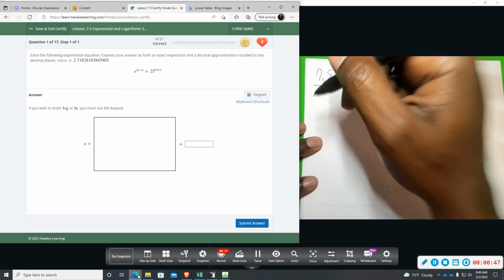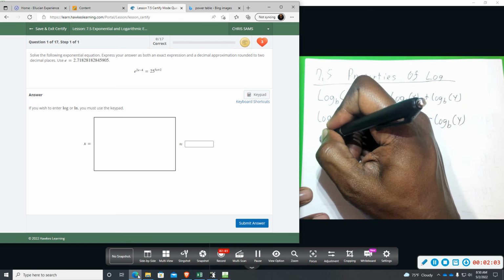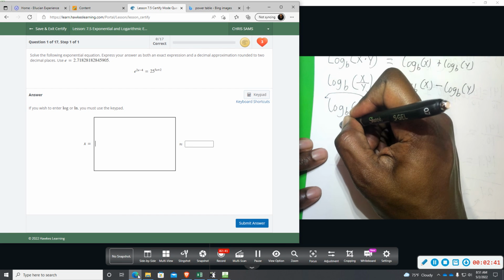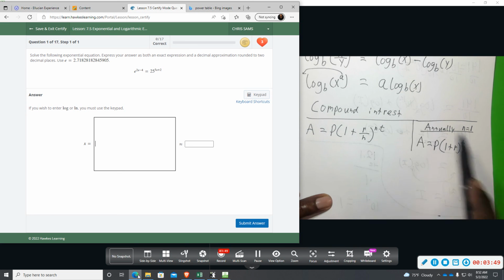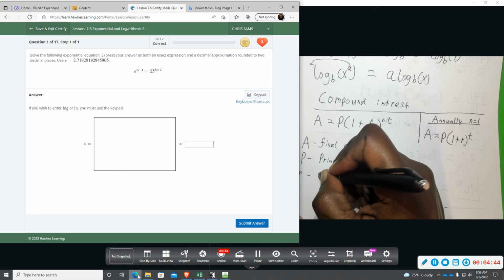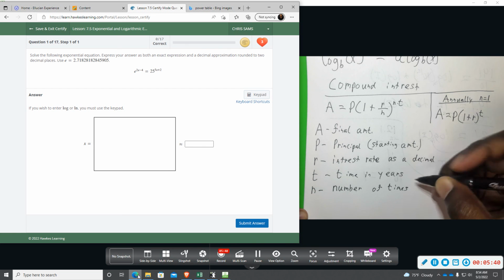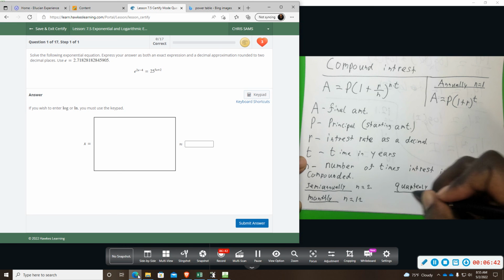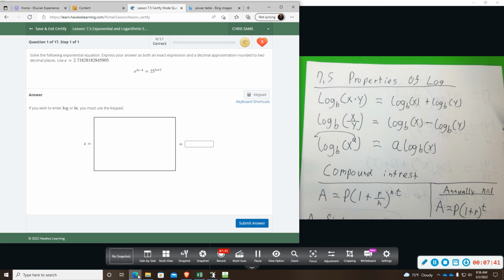LSCO CA 7 5 Notes